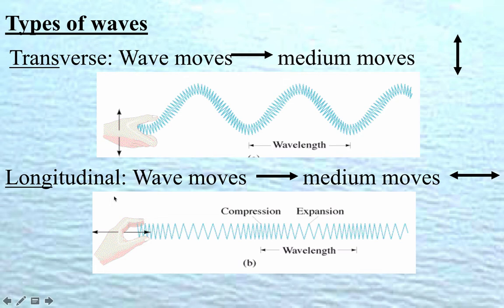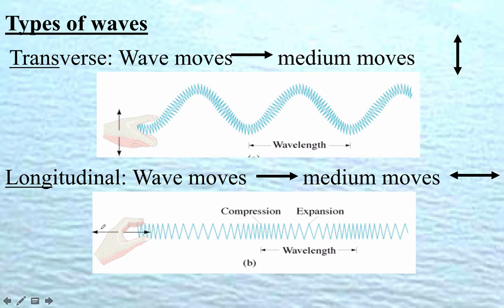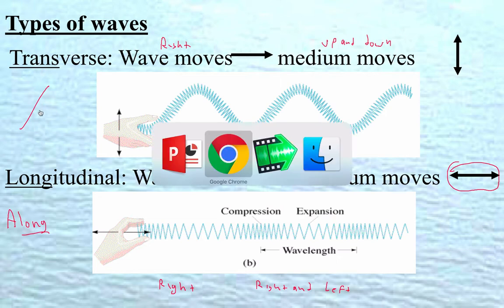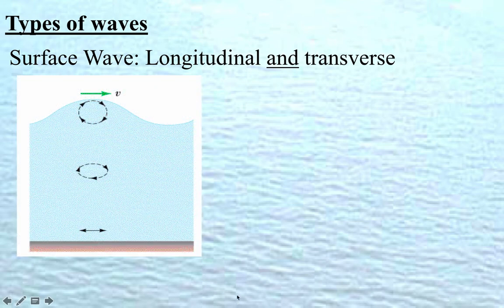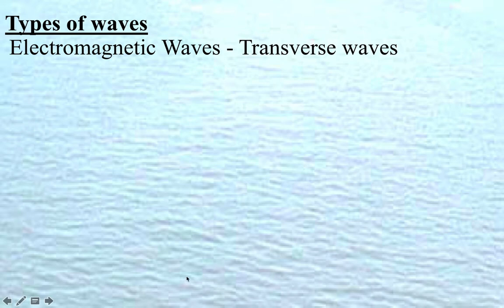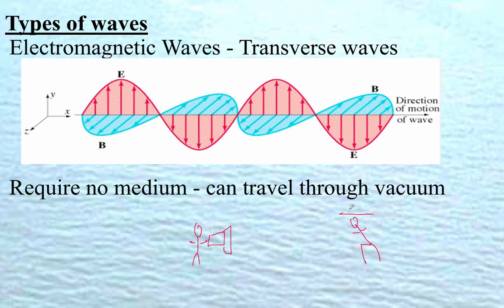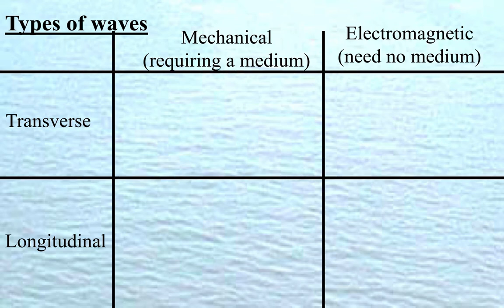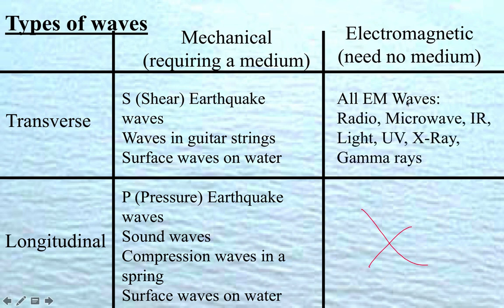HTPG12B Types of Waves